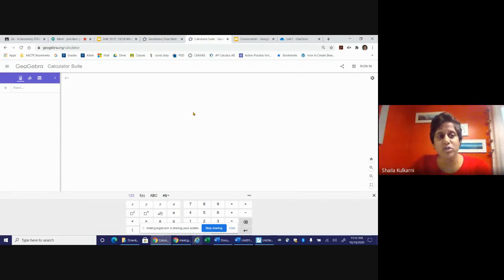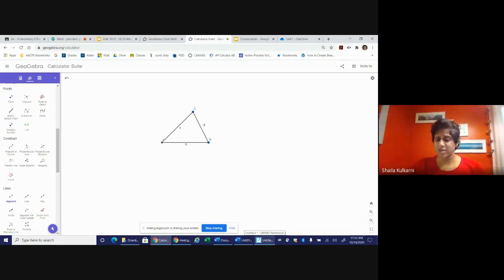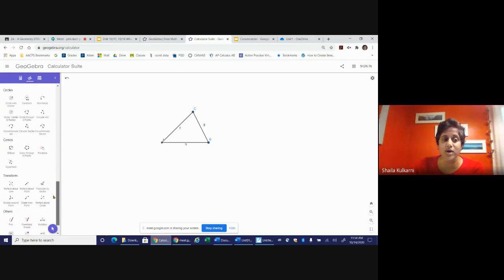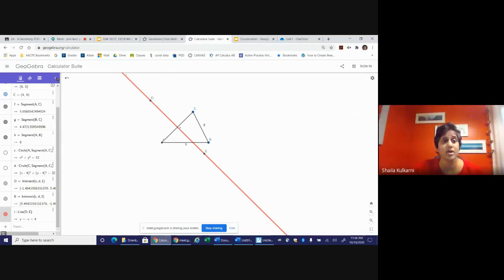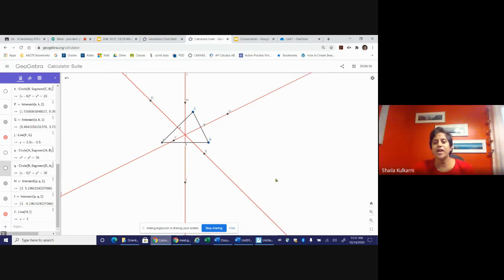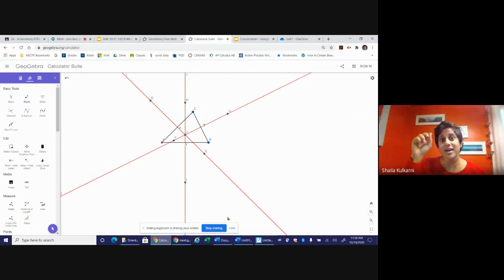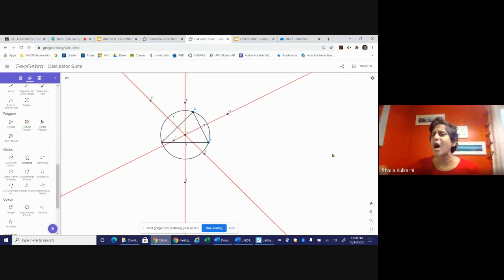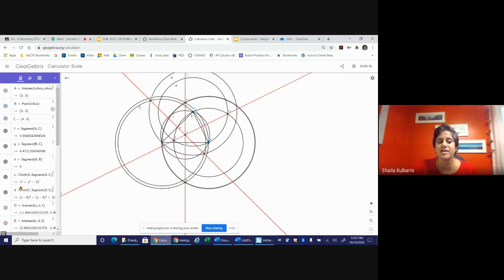Circumcenter on GeoGeBra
Circumcenter on GeoGeBra - tells you what it is, how to construct it on GeoGebra, and how to confirm you have the right answer